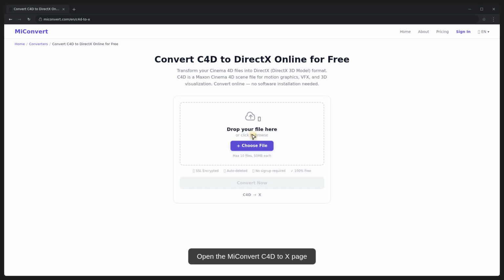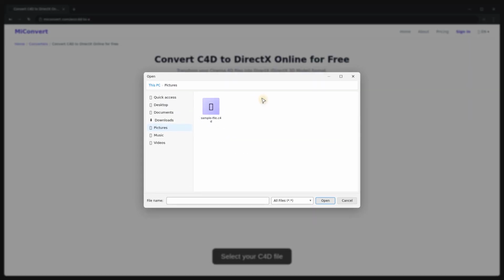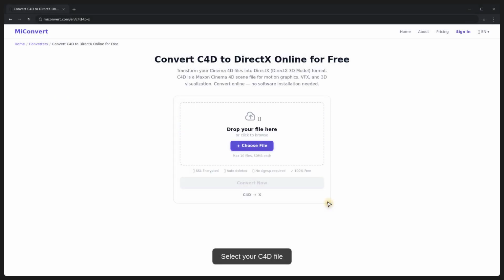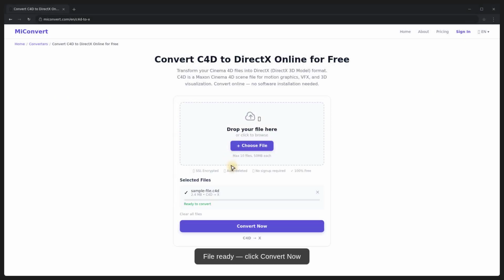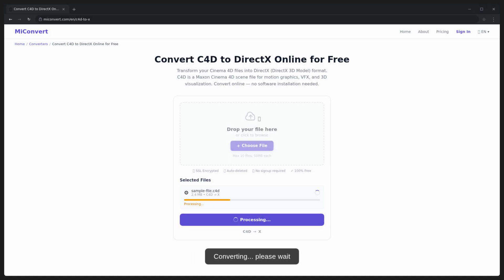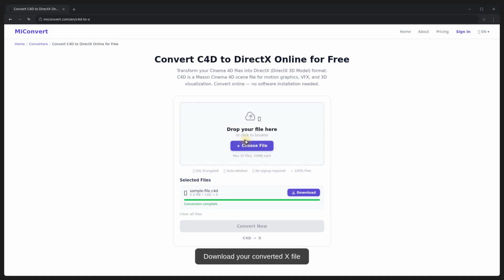Free Online Tutorial: Convert C4D Format to X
Changing a C4D file to X has never been easier! Watch this detailed guide on how to do it completely free right in your web browser.

⏳ Video segments:
0:00 - Introduction
0:06 - Searching for the MiConvert tool
0:14 - C4D to X conversion interface
0:20 - How to put the C4D file onto the web
0:28 - Quick convert click
0:35 - Waiting for a few seconds...
0:41 - Finished and downloading the X file
0:48 - Subscribe to support the channel